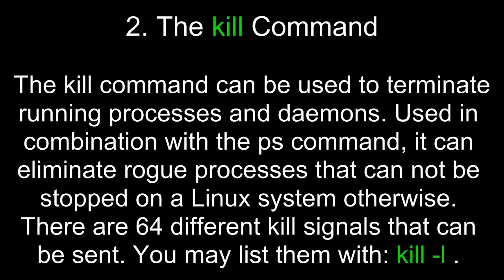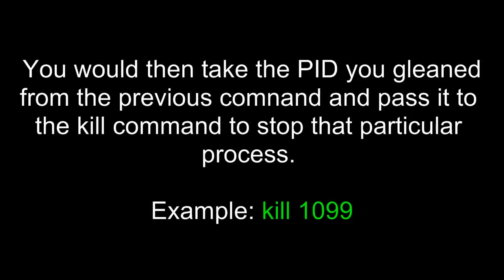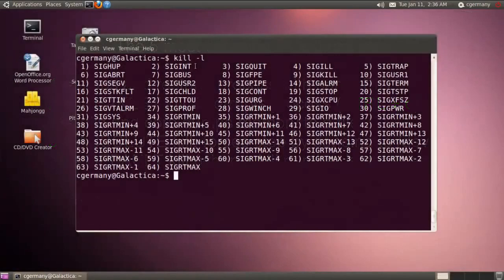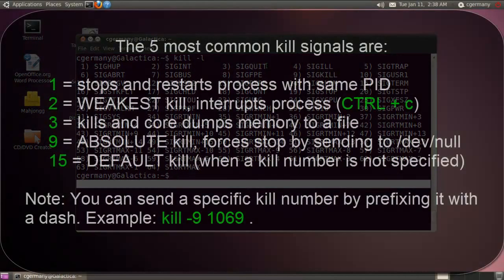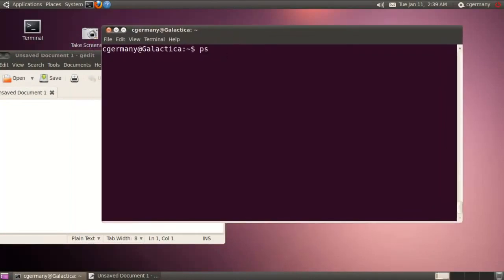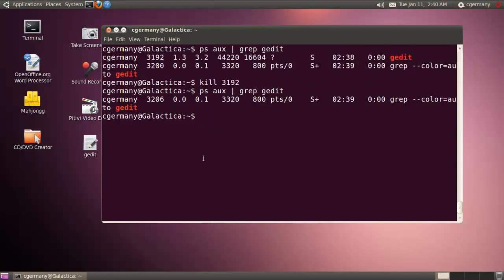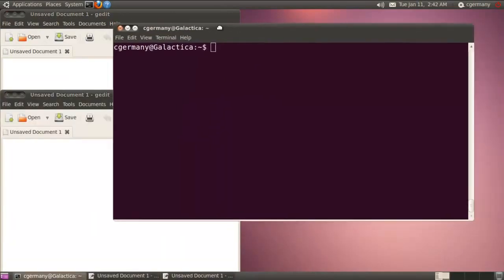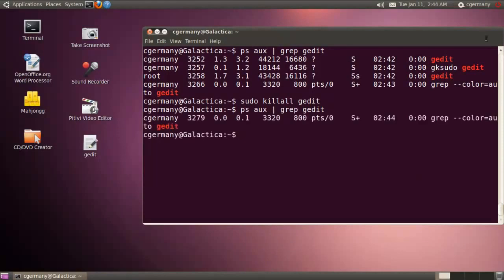Linux Tutorials | A Guide to Kill, Pkill and Killall Commands to Terminate a Process in Linux.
A Guide to Kill, Pkill and Killall Commands to Terminate a Process in Linux.